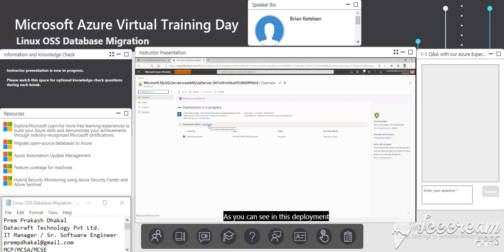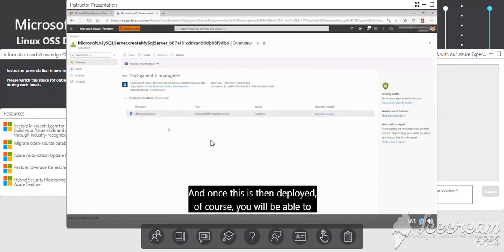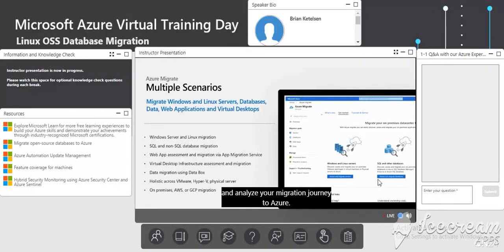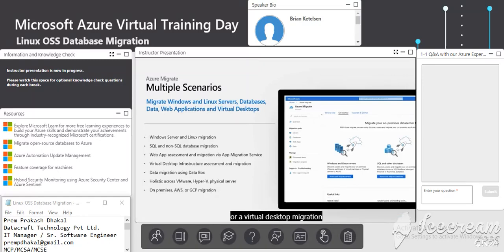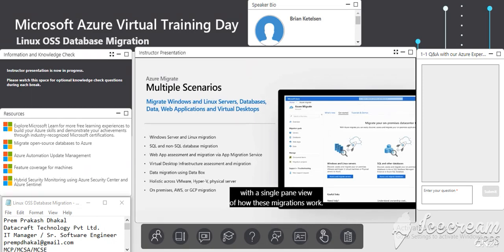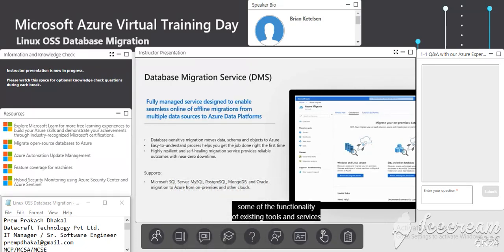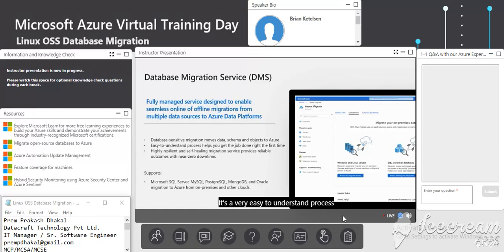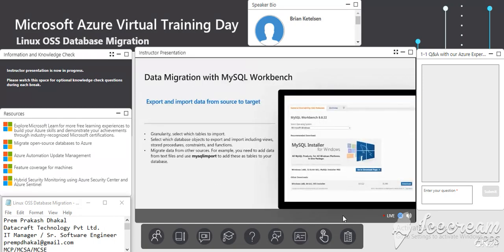Microsoft Azure Virtual Training : Linux OSS Database Migration